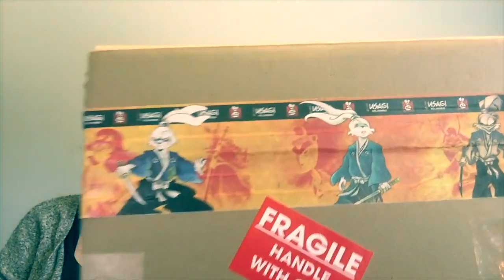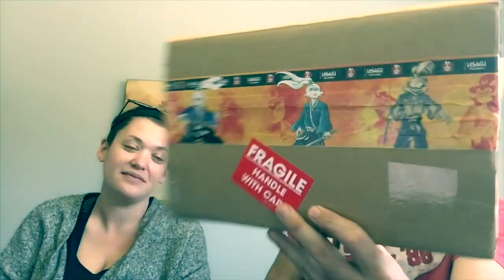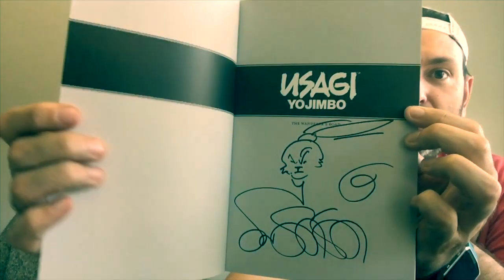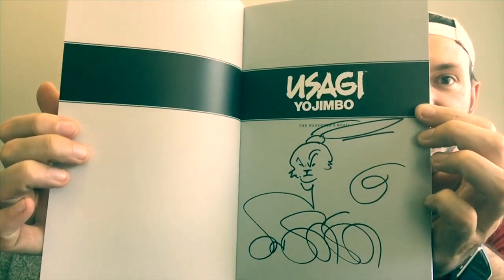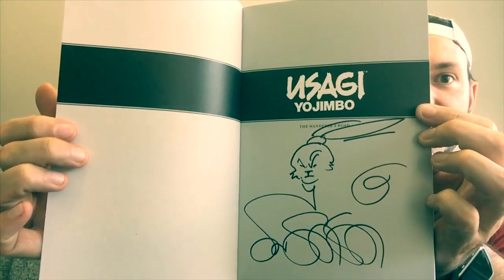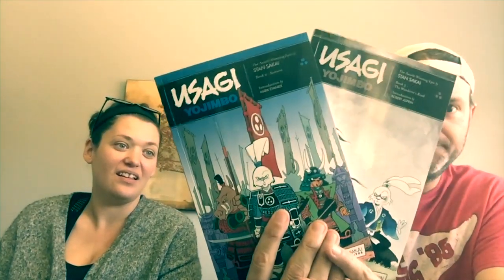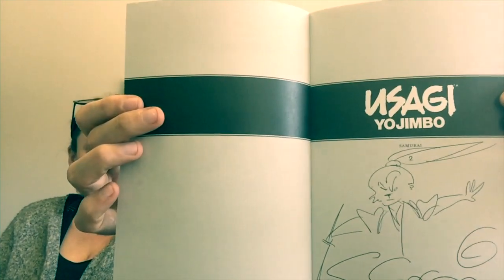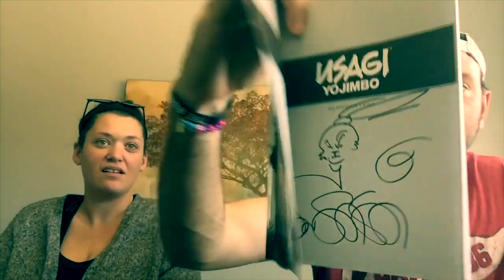Mail Call. Usagi Yojimbo comic book with a special treat inside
We open a really cool package to see what surprises wait for us inside. Please enjoy!